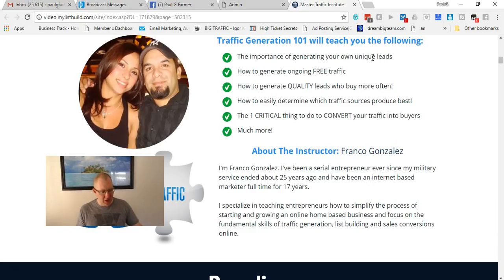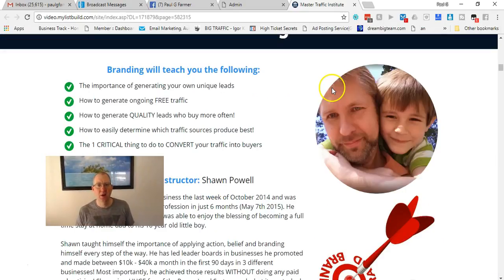Master Traffic Institute Review - Power Lead System Training - How To Make 1000 Dollars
In this video I share my Master Traffic Institute review. Master Traffic Institute is the new powerful Power Lead System training product that's packed full of valuable training about traffic generation showing you how you can make 1000 dollars online.

During this video I focus on the modules done by Franco Gonzalez
about Traffic Generation 101, Video Marketing and Blogging.

Master Traffic Institute provides quality training to anyone who wants to learn how to be more effective when it come to generating leads for their business.

Before Master Traffic Institute the biggest commissions you could make was $400 and $526 if all the products were purchased at once. Now it will be possible to earn $1526 just with one customer purchasing all the products.

I and many others are already earning 1k to 4k a week with Power Lead System and that's without a $1000 commission product.

Power Lead System is your one stop shop if you want to make a full time income online.

Be sure to watch the entire video to learn about ALL the extra bonuses you get when you get started with me including daily training showing you exactly what to do to create a full time income online within months.

We have everything you need when it comes to getting massive results online. A simple system that is ready to go right out of the box that generates leads and sales as is. A very supportive team that provides all the training, social proof and guidance you need to get the results you want. We even provide you with a quality traffic source so you don't have to spend time and money trying to find good traffic vendors.

Ready To Get Started? Here's How...

4) Watch For A Welcome Email From Me Complete With Step By Step Training and More...

Have fun!

residual income online
power lead system traffic
power lead system vs mlsp
ways to make money
sales
power lead system bonus
platinum
making money online
home business
power lead system explained
power lead system reviews
fast ways to make money online
home business opportunities
power lead system capture pages
compensation plan
online business
power lead system results
power lead system proof
residual income opportunities
passive income online
extra income
way to make money online
the power lead system
income
how to power lead system
online sales pro
priceless possibilities
residual income online
residual income opportunities
extra money
online marketing
power lead system training
How To Make Money Online For  Beginners
how to make 1000 dollars